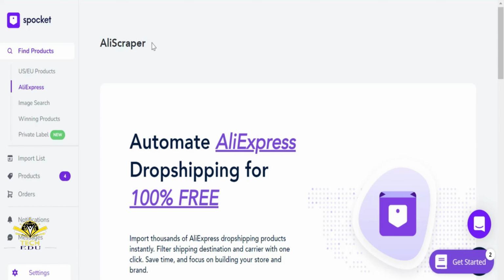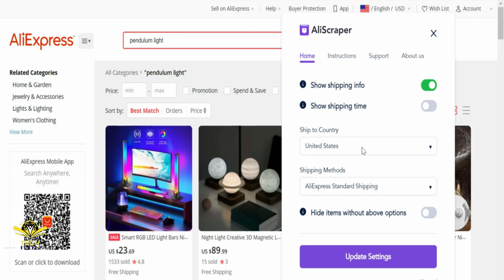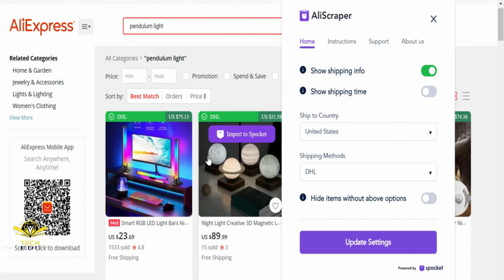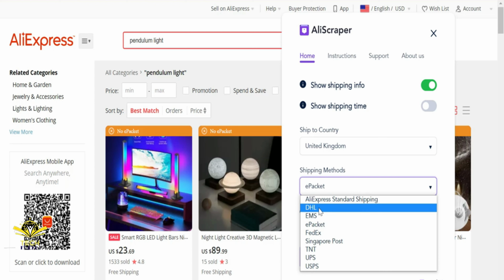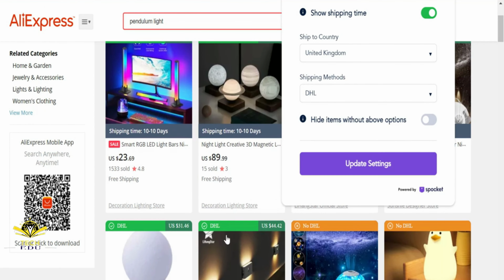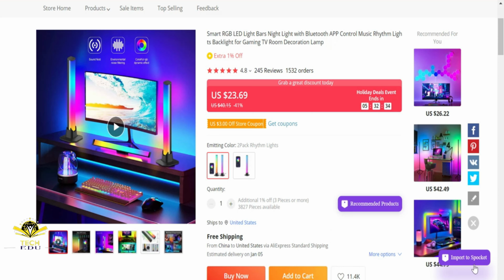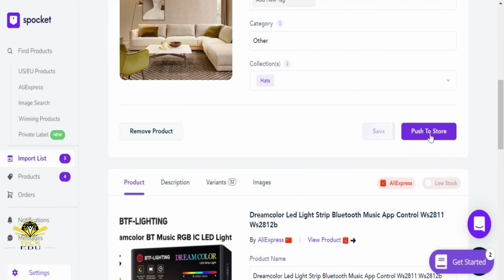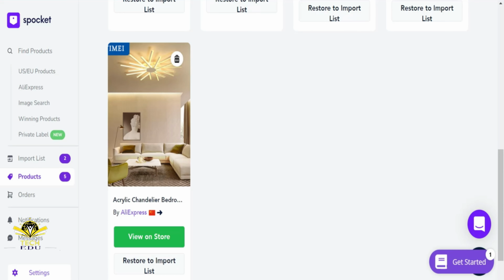dropshipping for beginners | dropshipping with no money | dropshipping 2023